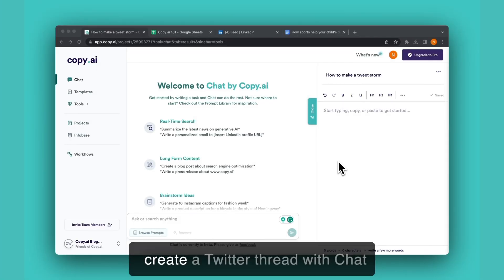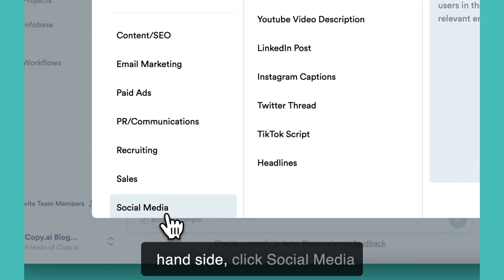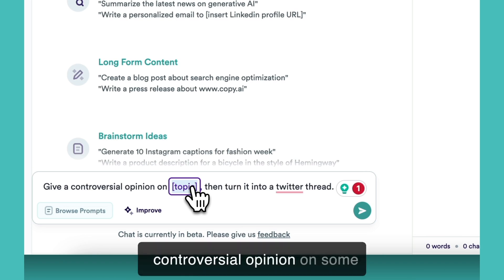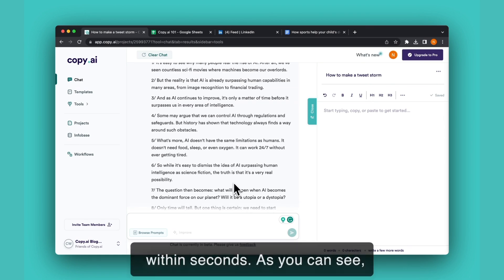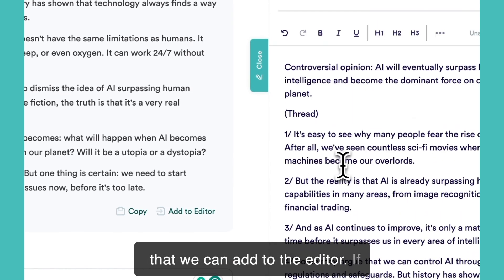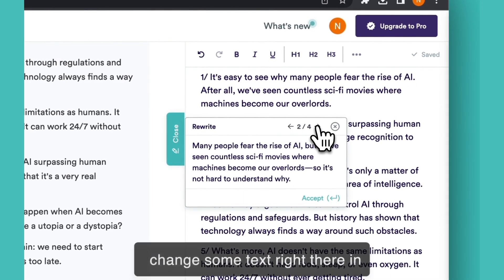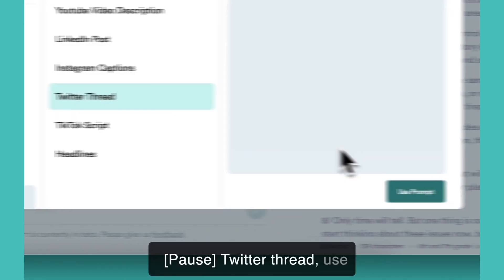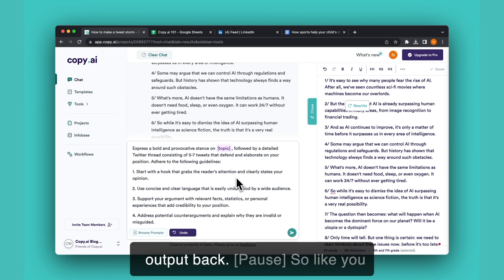How to Generate a Twitter Thread Using Copy.ai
Introducing the end of writer’s block. With Copy.ai free AI writing tools, you can write anything you need in seconds.

Built on top of the world’s most advanced AI language model, CopyAI is helping millions of people turbo-charge their creativity — and blowing minds in the process.

Whether you want to start writing a blog or website article, or have an idea for a product and just need someone to proof it for you, Copy.ai can help.